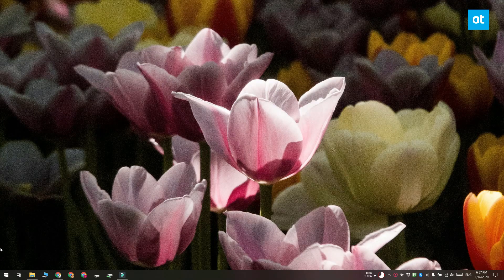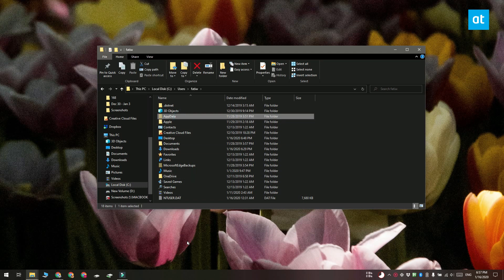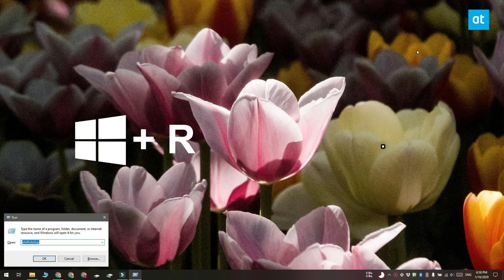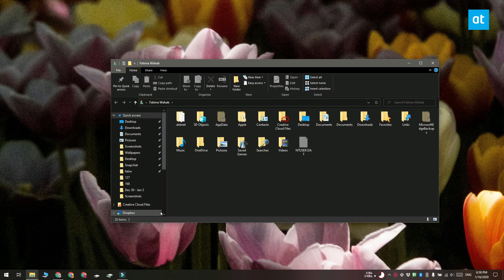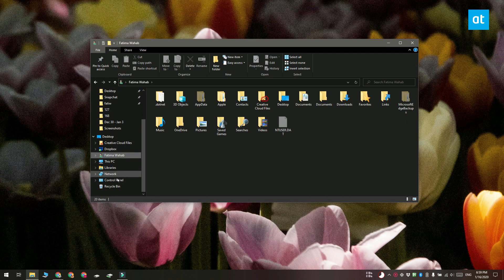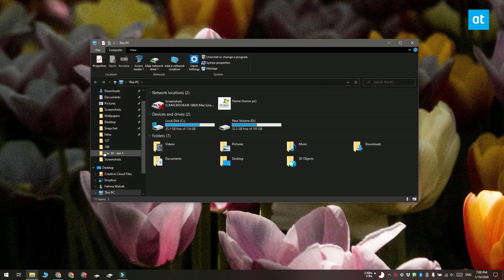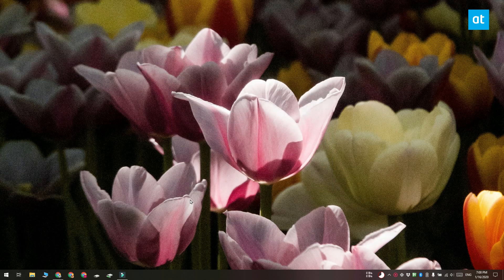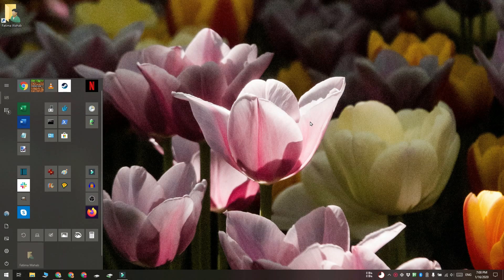How to access the user folder on Windows 10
The User folder on Windows 10 is a folder created specifically for each user account that is configured on a Windows 10 system. The folder houses important library folders such as Documents, Pictures, and Downloads, and it also houses the Desktop folder. It’s also where the AppData folder resides. You can open the User Profile folder easily enough i.e., navigate to C:\Users and open your user older. If you’d like an easier way to access the user folder on Windows 10, here are three alternative methods.